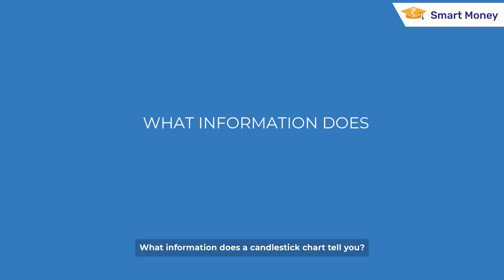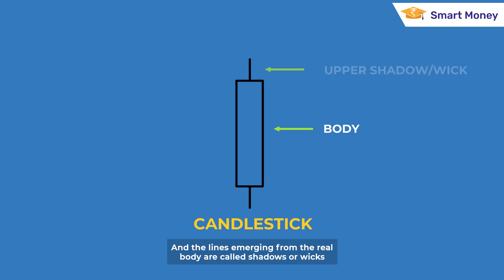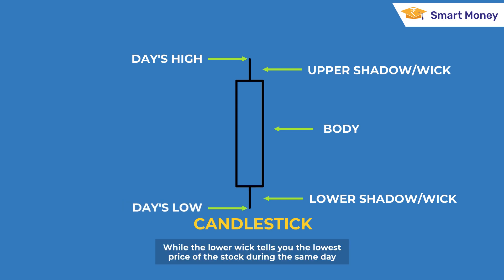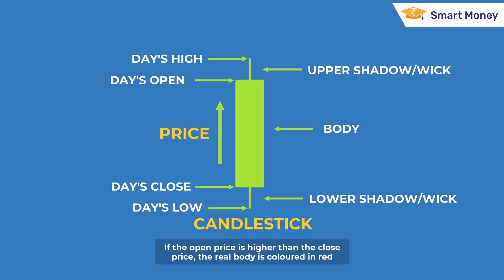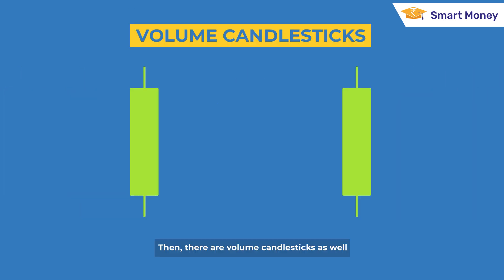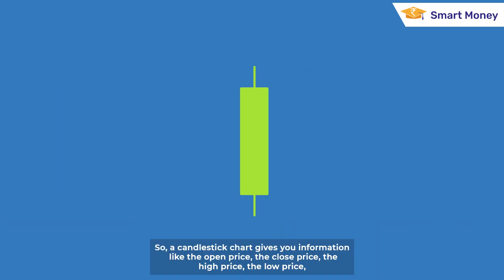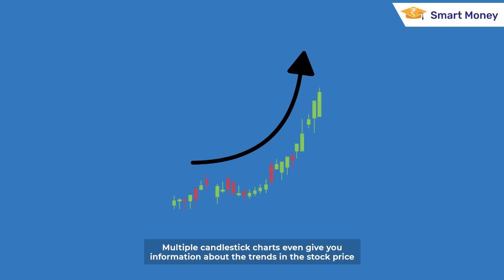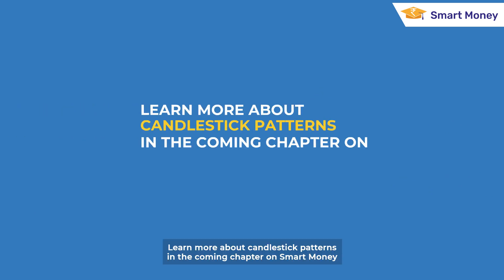Understanding Candlestick Chart Patterns | कैसे पता करे कि MARKET अब टूटेगा या चढ़ेगा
What information does a candlestick chart tell you?
To understand this, let’s first look at a candlestick.
The wide part of the candlestick is known as the real body.
And the lines emerging from the real body are called shadows or wicks.
In a daily candlestick, the upper wick tells you the highest price of a stock during the trading day,
While the lower wick tells you the lowest price of the stock during the same day.
The ends of the real body represent the open price and the close price of the stock.
If the close price is higher than the open price, the real body is coloured in green.
If the open price is higher than the close price, the real body is coloured in red.
Then, there are volume candlesticks as well.
Here, there's an extra dimension - the width of the candlestick - that tells you about the volume of the shares traded.
So, a candlestick chart gives you information like the open price, the close price, the high price, the low price, and the volume of a stock traded during any given time period.
Multiple candlestick charts even give you information about the trends in the stock price.
They show you whether the trend for that period is bullish or bearish.
Learn more about candlestick patterns in the coming chapter on Smart Money.